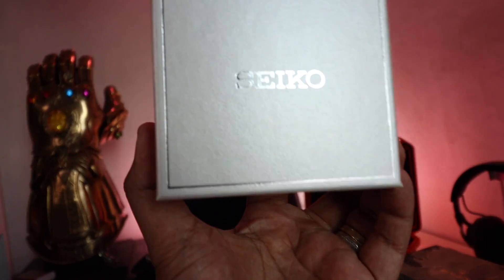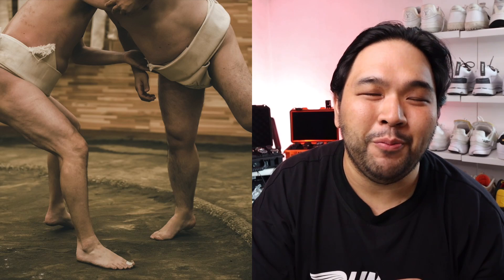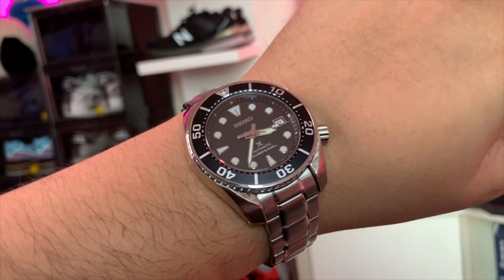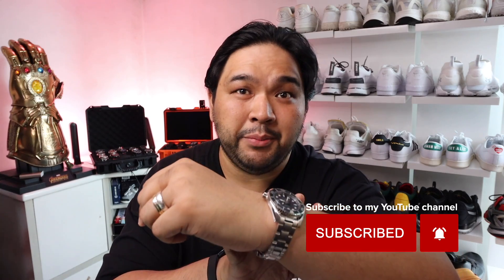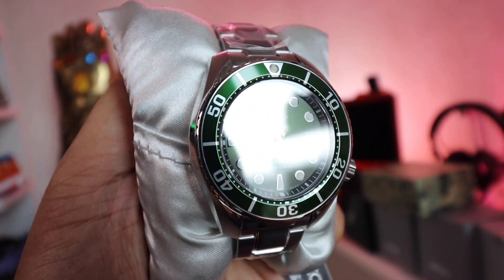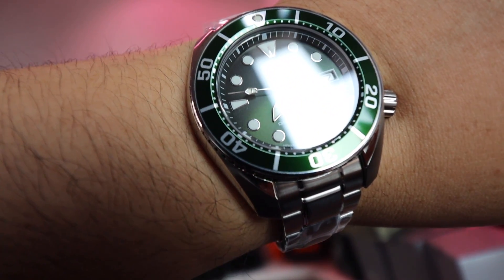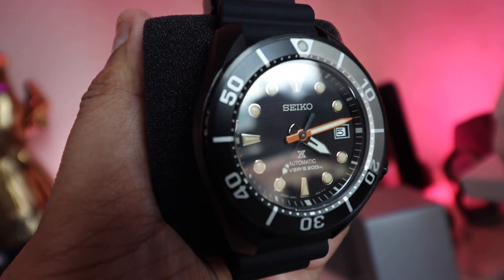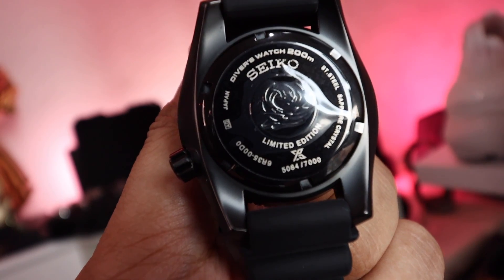Unboxing New Seiko Sumo Watches! (SPB125, SPB103)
In today's episode we unbox new Seiko Sumo watches!

Voucher is Not Applicable for Cash on Delivery Payment,
Only works until Sep 15